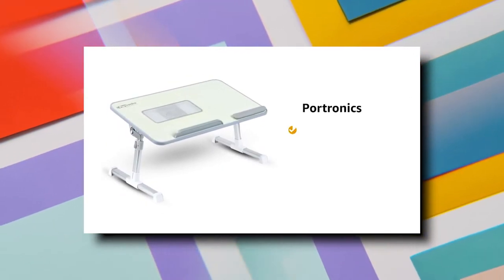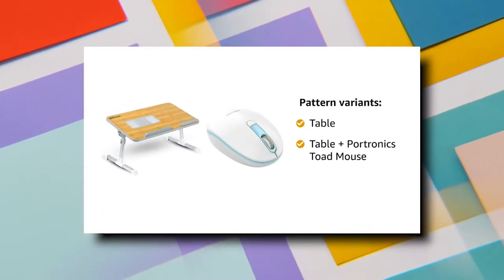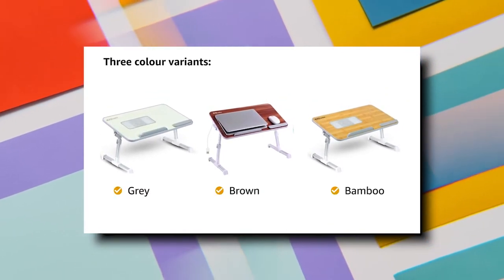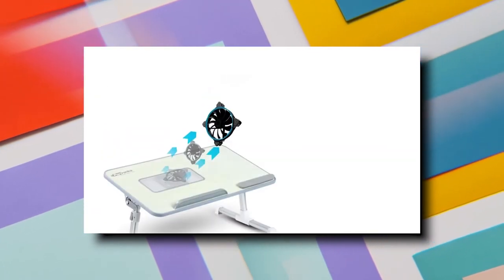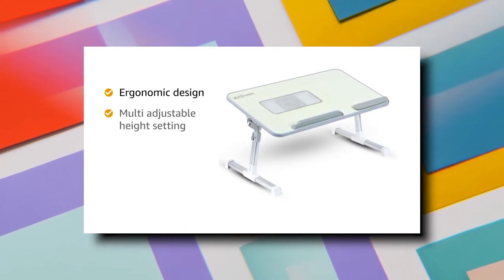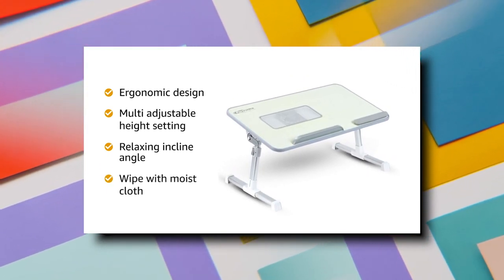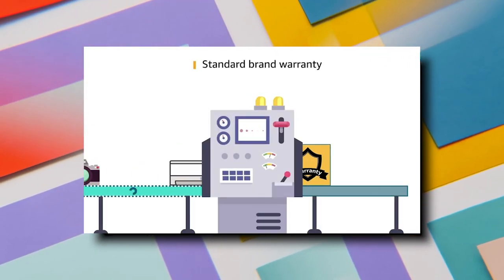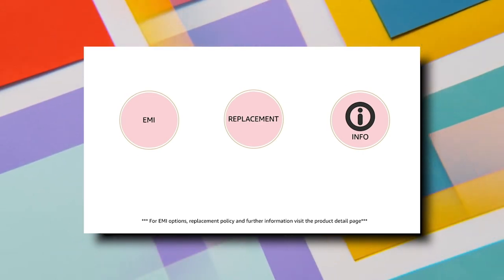Portronics Adjustable Laptop cooling Table | Purchase Link In The Description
Courtesy - Amazon India

Portronics My buddy plus Adjustable Laptop cooling Table

My other product

boAt Rockerz 255 Pro+ in-Ear Earphones

OnePlus Smart Band